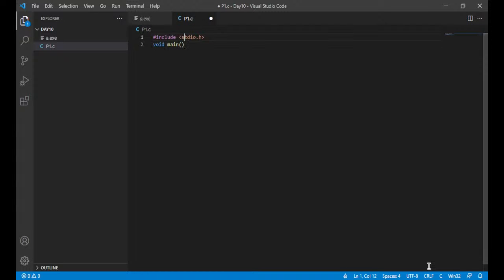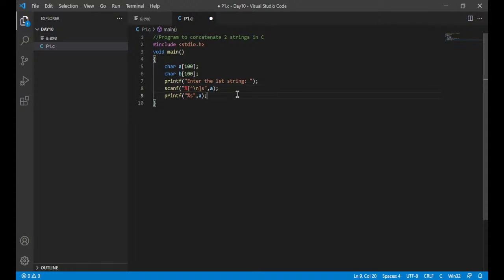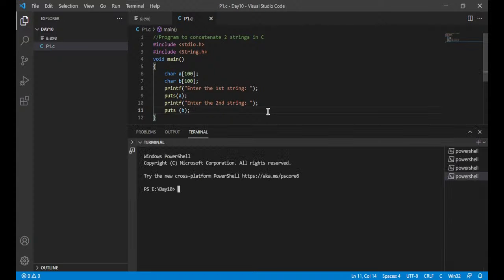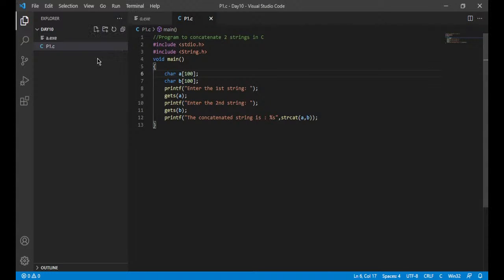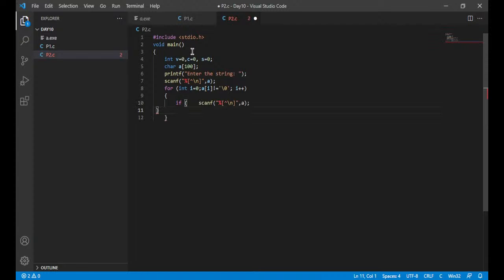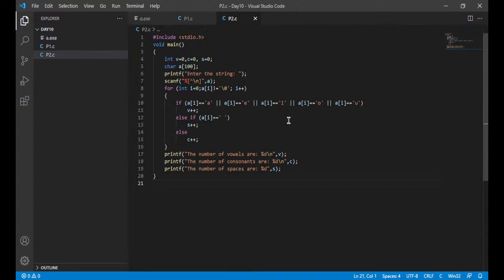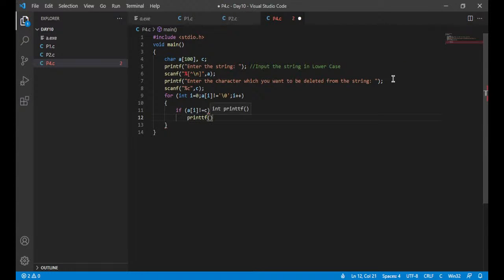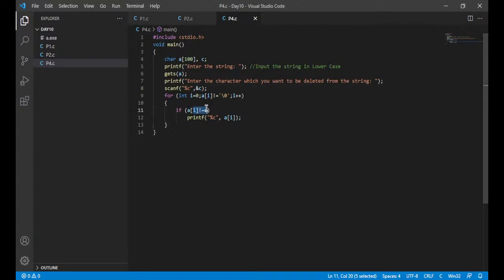C Language might be interesting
Heyyy...